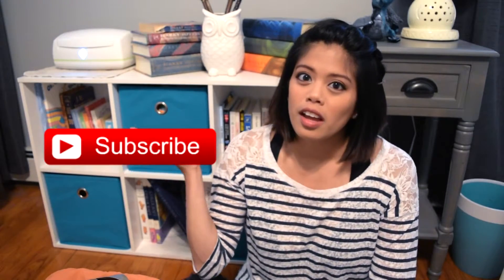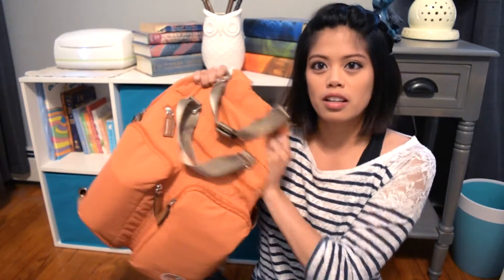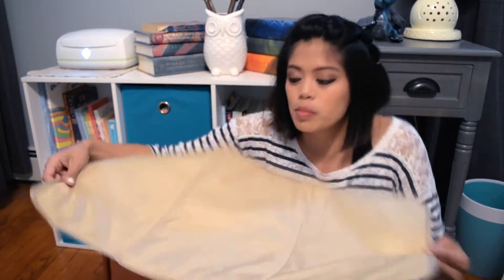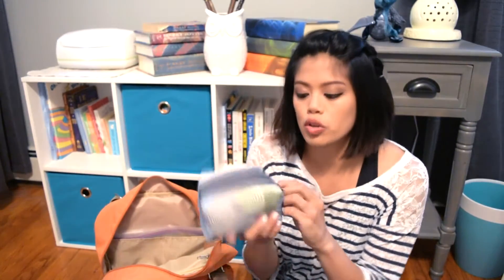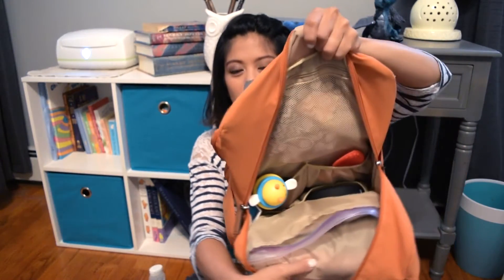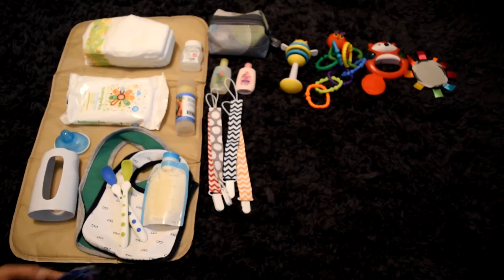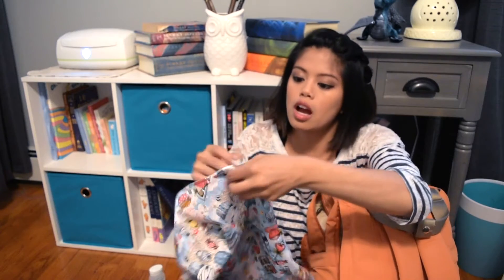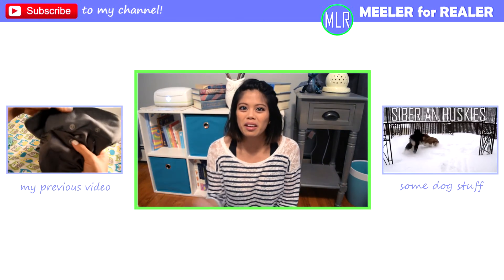What's in my diaper bag? | Roadtrip edition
Take a peek into the contents of the seemingly bottomless diaper bag. All items listed below. Thanks to everyone who got us these as gifts.
*indicates gift

*YuHan Baby Diaper Bag Travel Backpack Shoulder Bag Fit Stroller Changing Pad

Magic Stick All Natural Diaper Ointment, Clear, Net Wt. 2 oz.

Kiinde Breast Milk Storage Twist Starter Kit

NUK Gerber Graduates Rest Easy Spoons, 10 Pack

*Carter's Bibs - Navy Grey

Safety 1st Baby Care Kit

Pacifier Clip - 5 Pack

Baby Banz Earmuffs and Infant Hearing Protection and Sunglasses Combo

Yarra Modes 2 pcs Baby Wet and Dry Cloth Diaper Bags